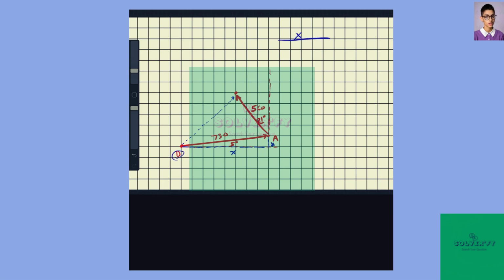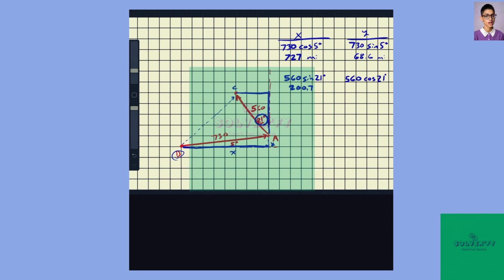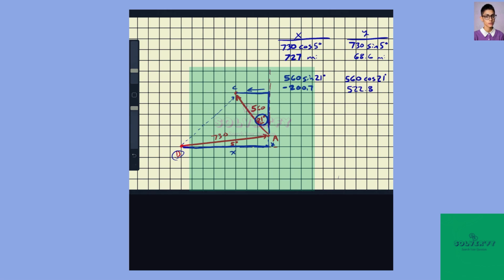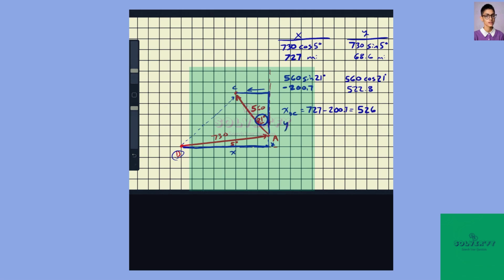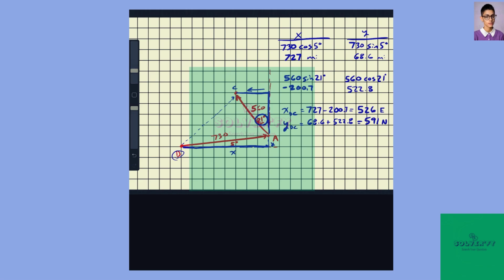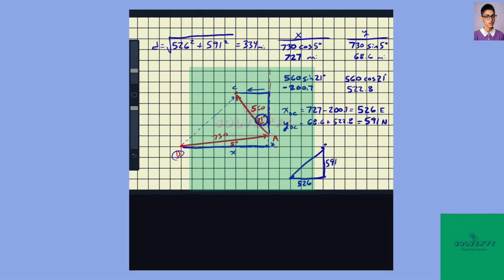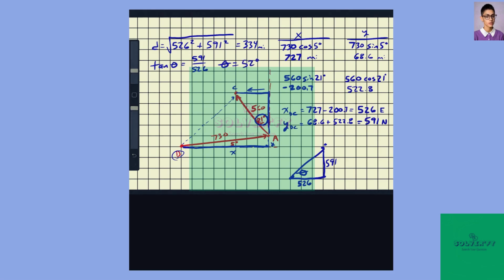A map suggests that Atlanta is 730 miles in a direction of 5.00° north of east from Dallas. The same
A map suggests that Atlanta is 730 miles in a direction of 5.00° north of east from Dallas. The same map shows that Chicago is 560 miles in a direction of 21.0° west of north from Atlanta. Figure P 3.22 shows the locations of these three cities. Modeling the Earth as flat, use this information to find the displacement from Dallas to Chicago.